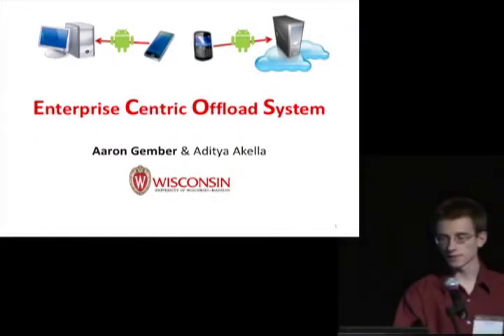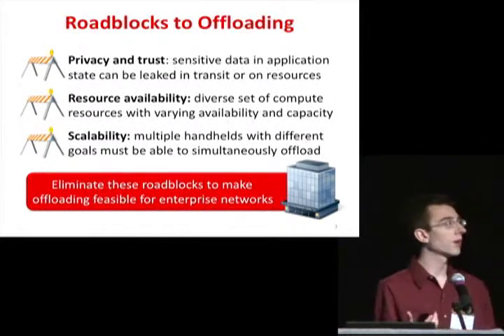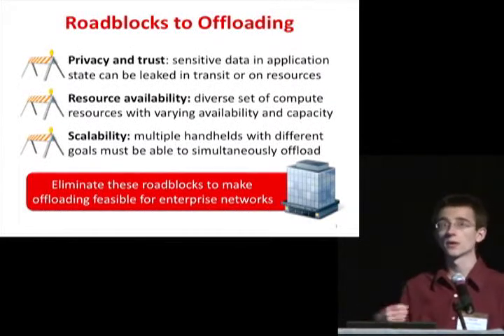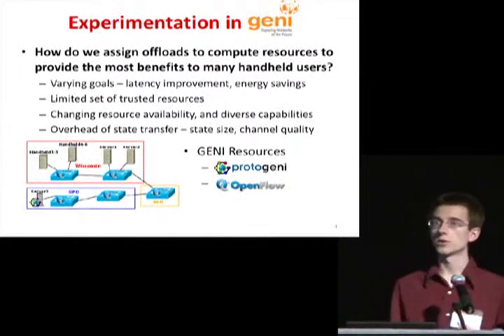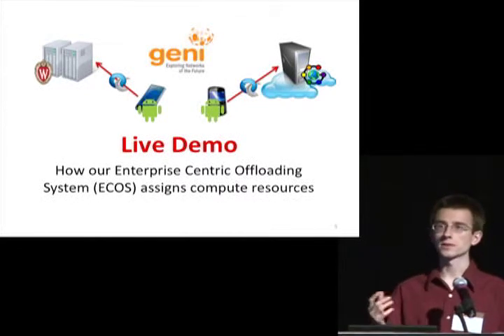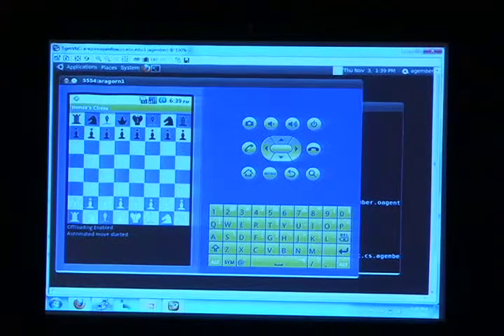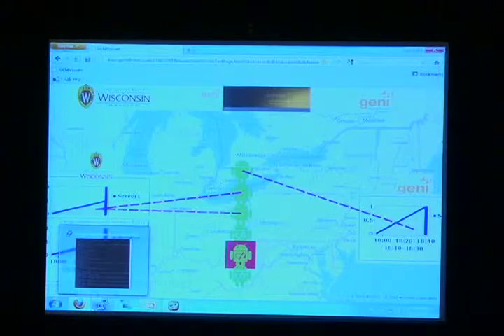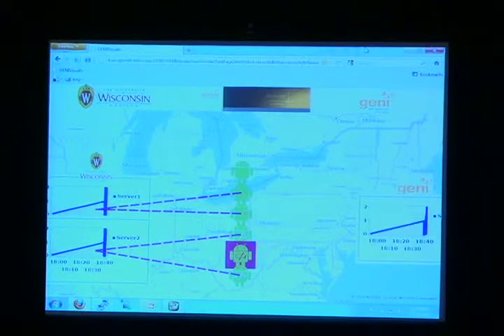GEC12 Plenary ECOS: Enterprise Centric Offload System, GENI Conference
Presented by Aaron Gember, University of Wisconsin, on November 3, 2011 at the GEC12 conference during the Plenary Experimenter session.